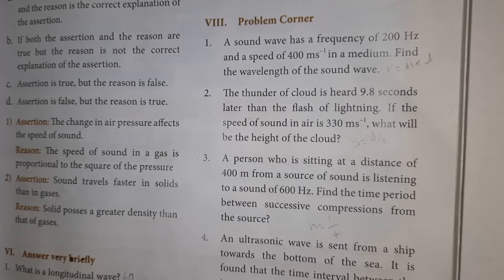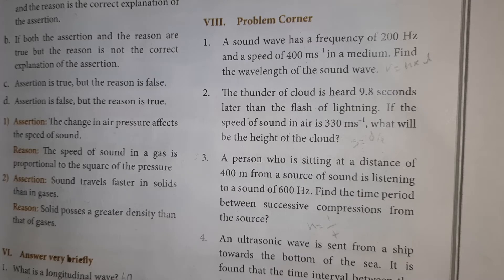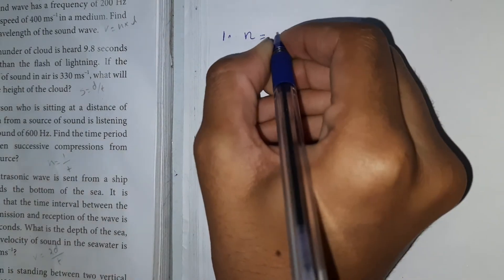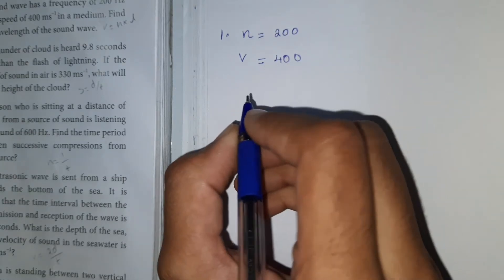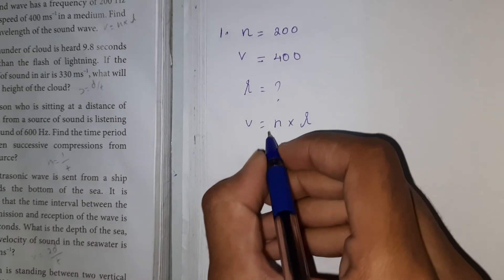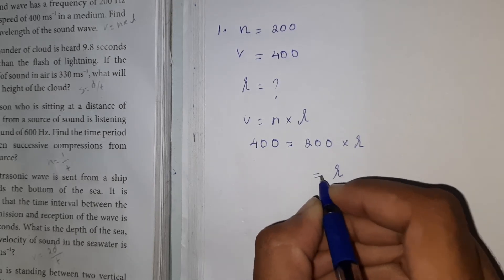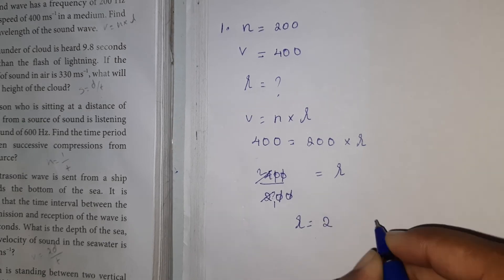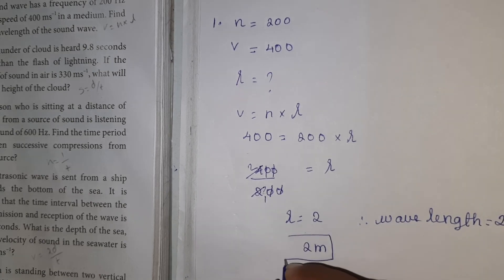10 standard physics Acoustics lesson problem corner 1st sum